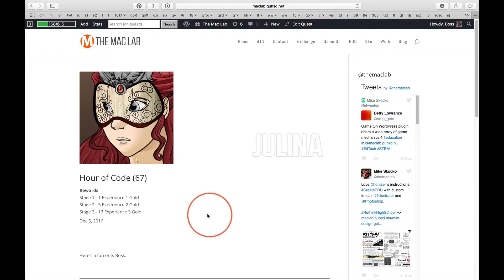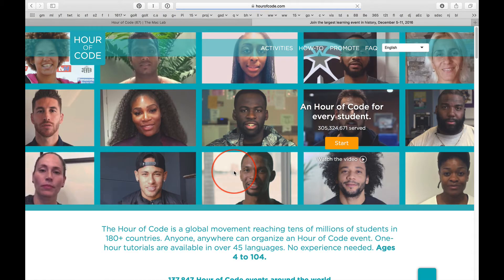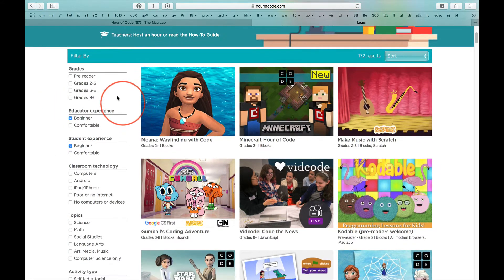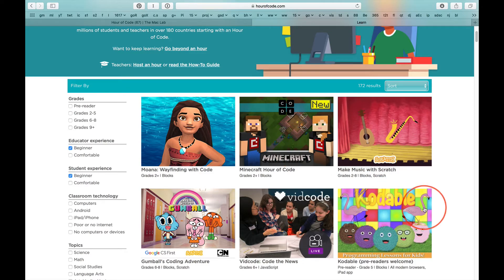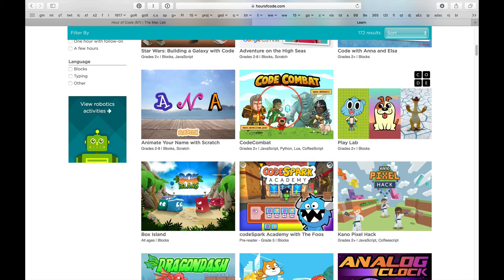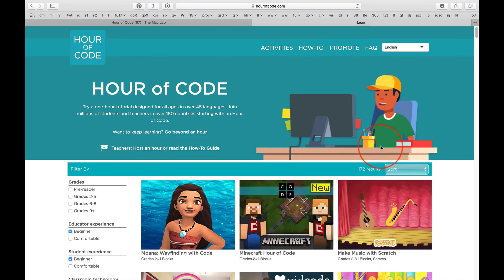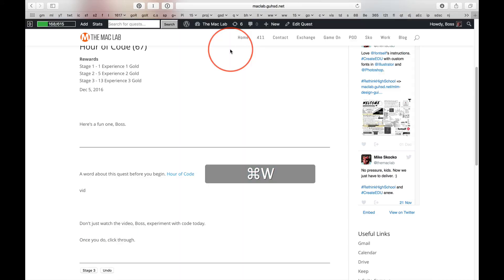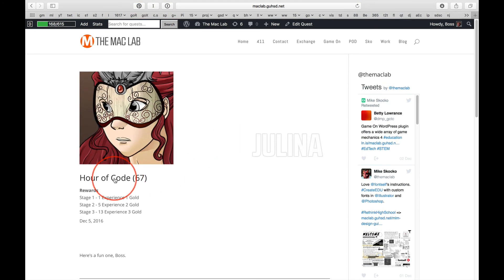Hour of Code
Vids for my kids.